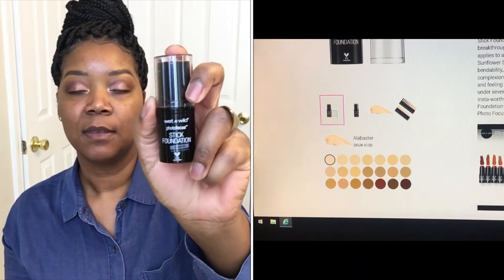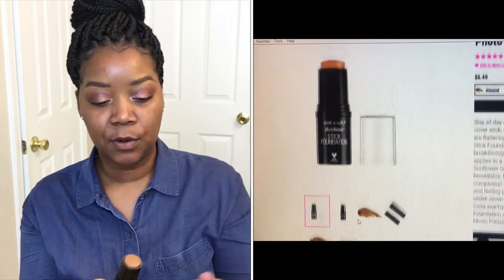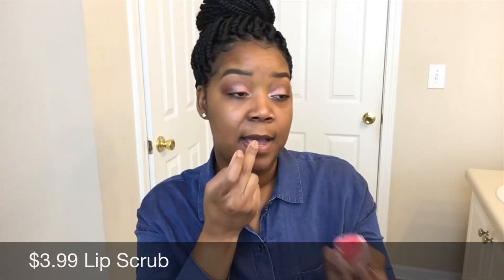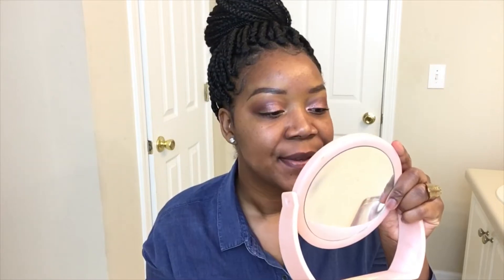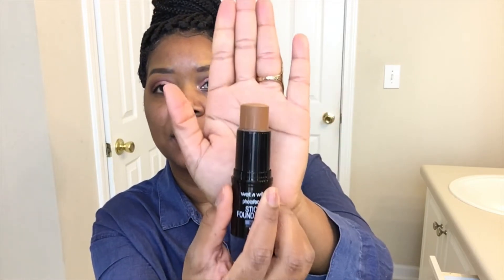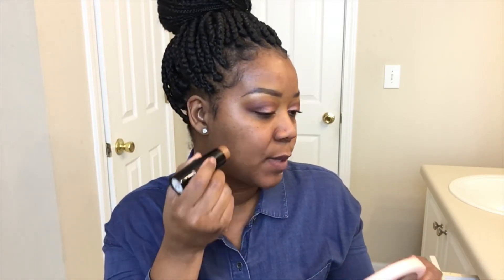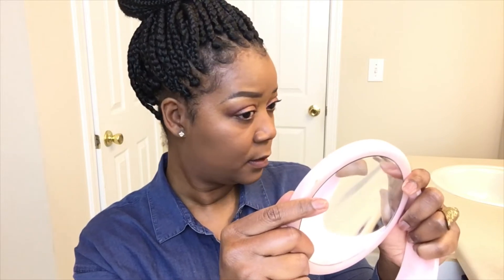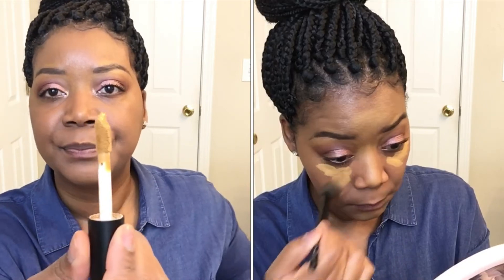Wet N Wild Stick Foundation | Elf Concealer Review | Tabitha Marie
Hi everyone, Thanks for all the love on my last video. I enjoy cleaning and I'll integrate more clean with me videos. Today I'm doing a first impression / wear test on the new Wet N Wild Stick Foundation. I'm also, sharing my thought on the new Elf 16 Hr Camo Concealer.

✨I don’t own this song- YouTube no copyright library

NYX Can't Stop Wont Stop Concealer-